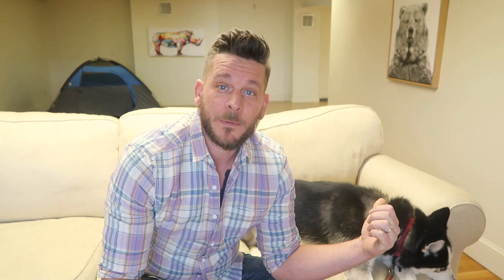Siberian Husky Review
a quick review of the husky for anyone in getting one of these great dogs